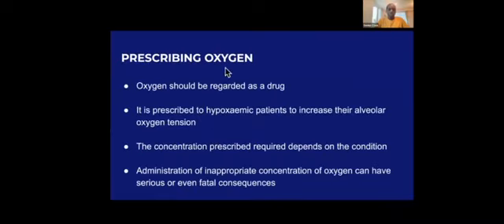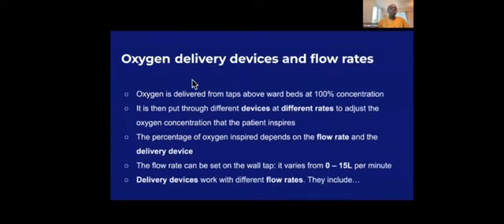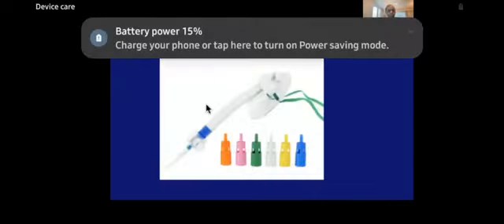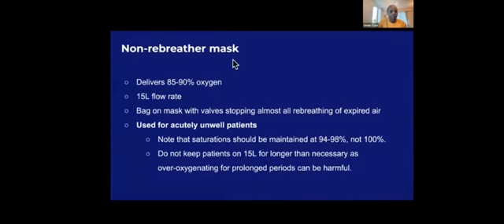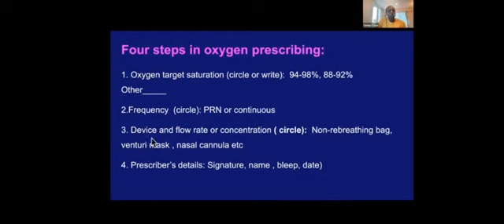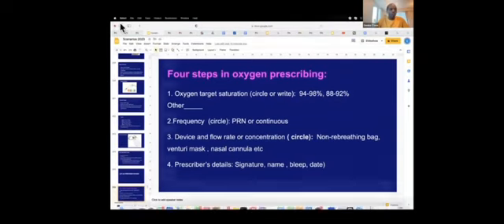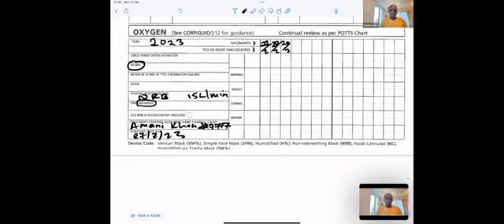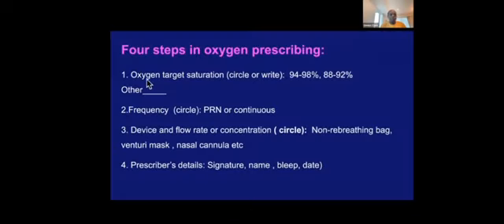Prescribing Oxygen PLAB 2 UKMLA SAMSON academy Genius Class Mo sobhy